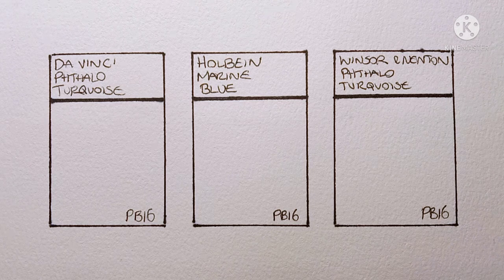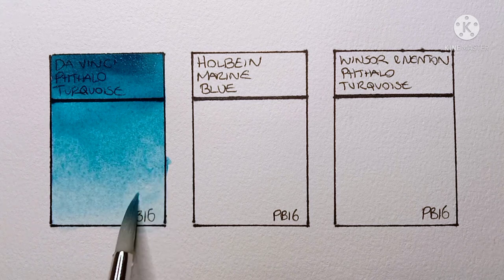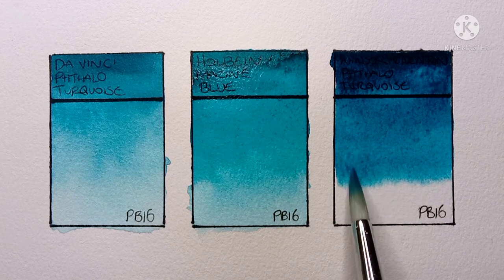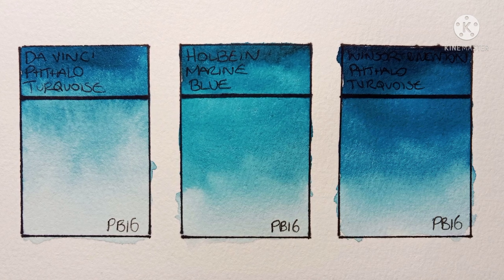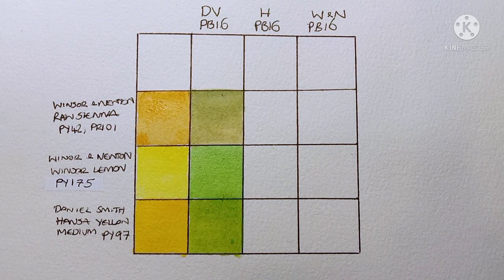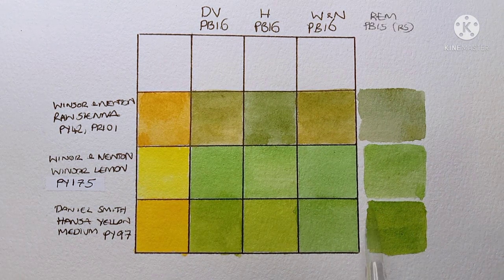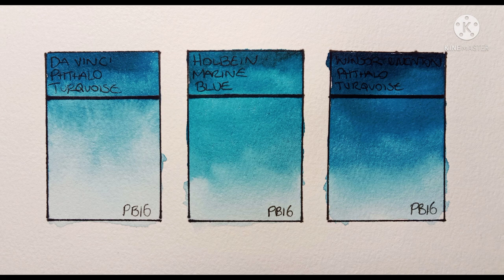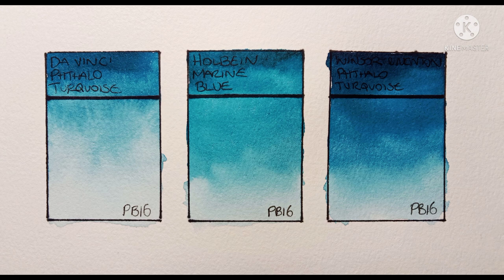Phthalo Turquoise PB16 Watercolor Comparison - Winsor & Newton - Holbein - Da Vinci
In today's video I'm going to be doing a comparison of all my Phthalo Turquoise PB16 watercolors. I'll be comparing PB16s from Holbein, Da Vinci and Winsor & Newton.